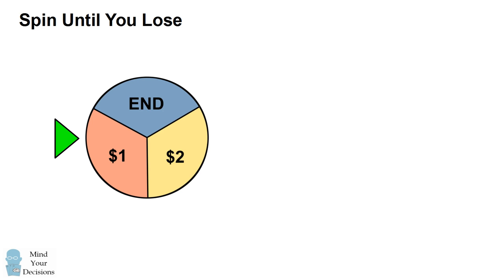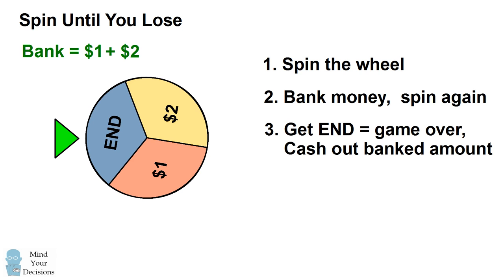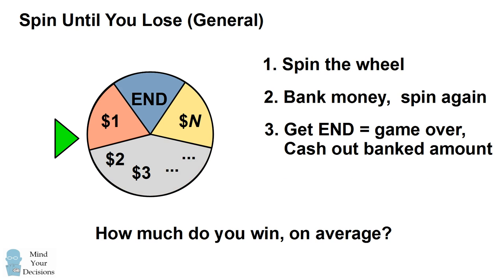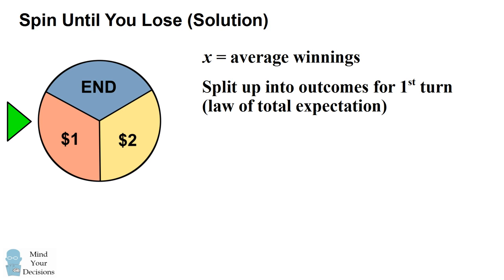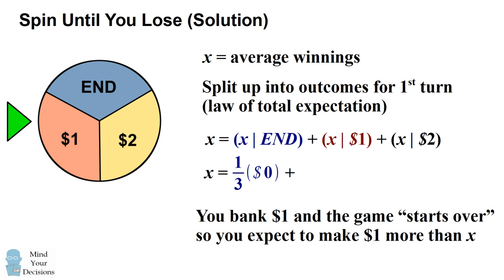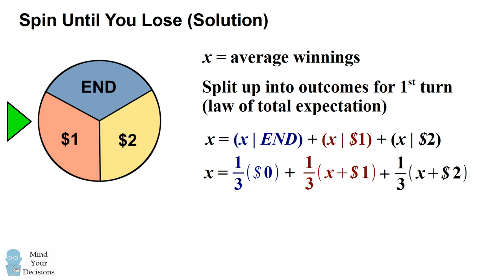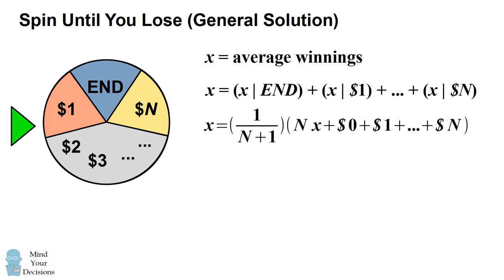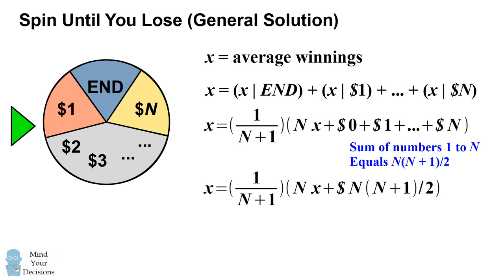Spin Until You Lose - Probability Riddle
You spin a wheel and it randomly lands on $1, $2, or END. If you land on $1 or $2, you bank the money and spin the wheel again. You keep spinning until you land on END, at which point you cash out the money you banked. How much do you expect to win on average?

What if the wheel has values $1, $2, ..., $N with the same rules? How much do you expect to win now?

Thanks to Patrons!
Kyle
Alberto Nishikawa
Brian M. Mooney

My Books

"The Joy of Game Theory" shows how you can use math to out-think your competition. (rated 4/5 stars on 23 reviews)

"The Irrationality Illusion: How To Make Smart Decisions And Overcome Bias" is a handbook that explains the many ways we are biased about decision-making and offers techniques to make smart decisions. (rated 5/5 stars on 1 review)

"Math Puzzles Volume 1" features classic brain teasers and riddles with complete solutions for problems in counting, geometry, probability, and game theory. Volume 1 is rated 4.5/5 stars on 11 reviews.

"Math Puzzles Volume 2" is a sequel book with more great problems.

"Math Puzzles Volume 3" is the third in the series.

"40 Paradoxes in Logic, Probability, and Game Theory" contains thought-provoking and counter-intuitive results. (rated 4.9/5 stars on 7 reviews)

"The Best Mental Math Tricks" teaches how you can look like a math genius by solving problems in your head (rated 4.7/5 stars on 3 reviews)

"Multiply Numbers By Drawing Lines" This book is a reference guide for my video that has over 1 million views on a geometric method to multiply numbers. (rated 5/5 stars on 1 review)